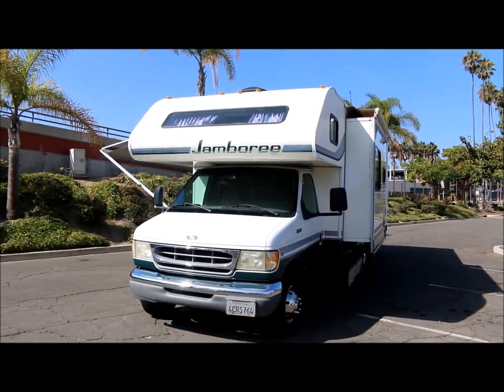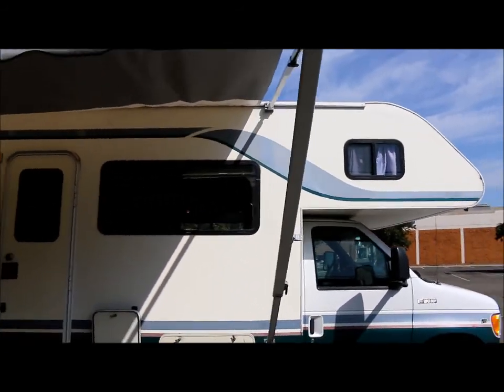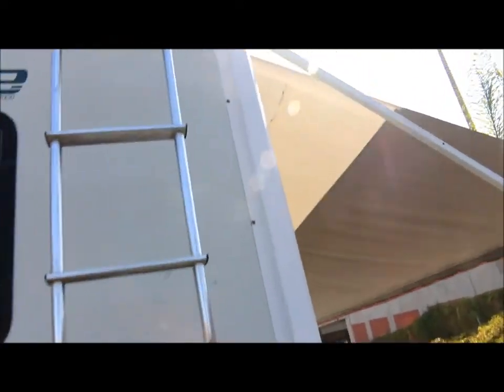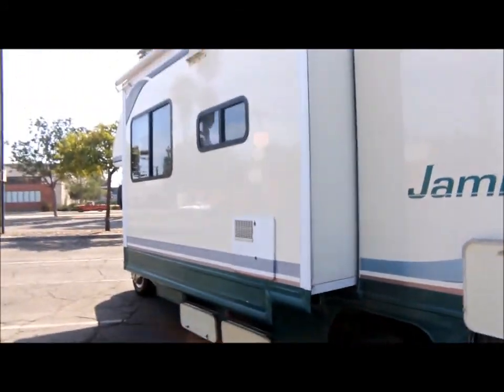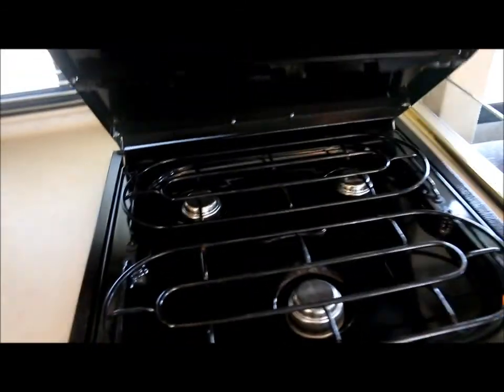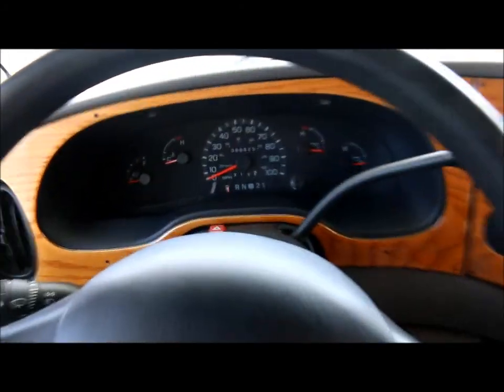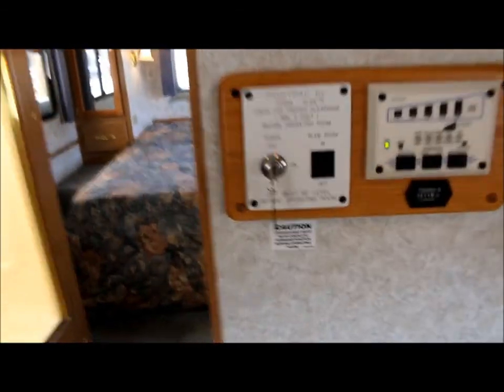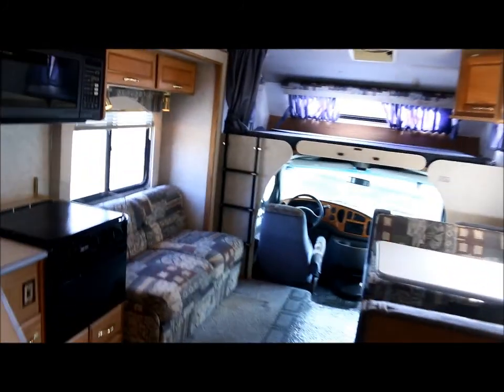1998 Fleetwood Jamboree Slide Out For Sale